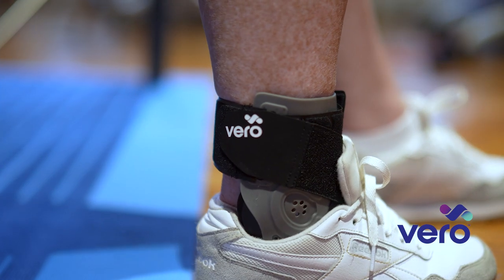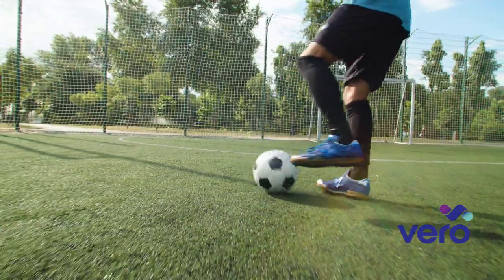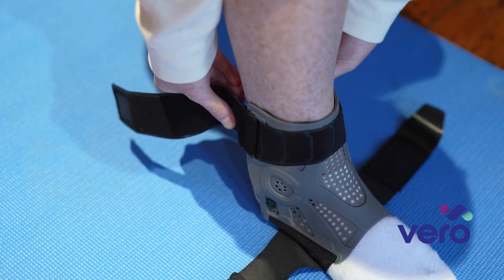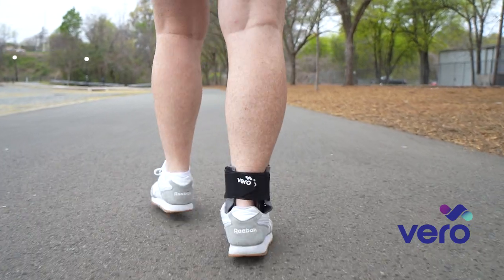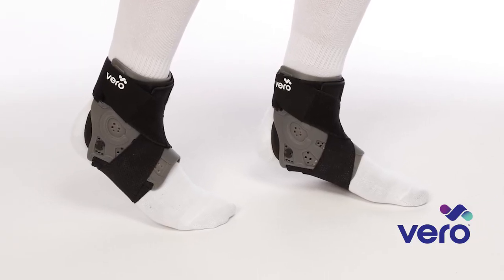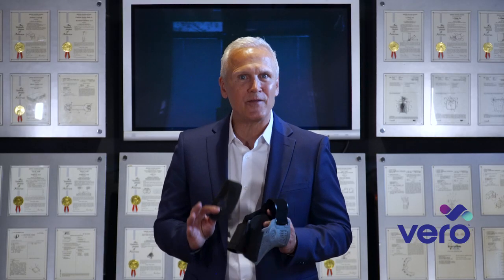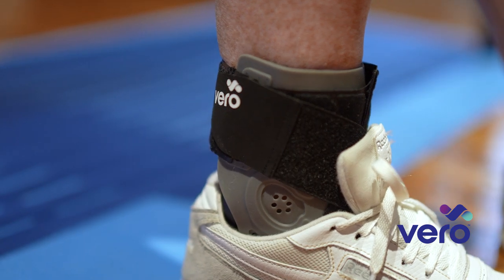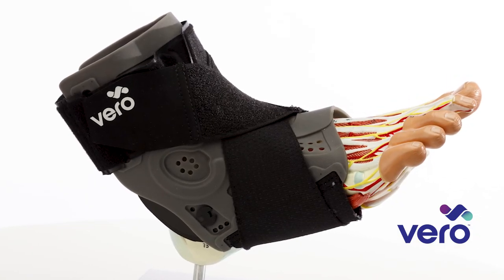VeroAnkle Ankle Brace - Built for those who move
In this video, we're excited to introduce you to the VeroAnkle ankle brace with Dr. Bryan Den Hartog. The VeroAnkle ankle brace is the ultimate ankle support for athletes in basketball, volleyball, football, tennis, pickleball, and baseball, as well as workers on their feet.

If you're an athlete or someone who works on their feet, you know how important it is to protect your ankles from injuries. The VeroAnkle ankle brace provides advanced ankle support and protection, made with breathable, moisture-wicking materials that keep your feet dry and comfortable even during intense physical activity.

As a leading sports medicine expert, Dr. Den Hartog recommends the VeroAnkle ankle brace for athletes and workers seeking superior ankle support and stability. Whether you're jumping, running, or standing for long periods, this ankle brace is designed to keep you injury-free and performing at your best.

So if you're looking for a reliable ankle brace that can help you stay injury-free and perform at your peak, check out the VeroAnkle ankle brace with Dr. Bryan Den Hartog. Don't let ankle injuries hold you back - get your VeroAnkle brace today and take your game to the next level!